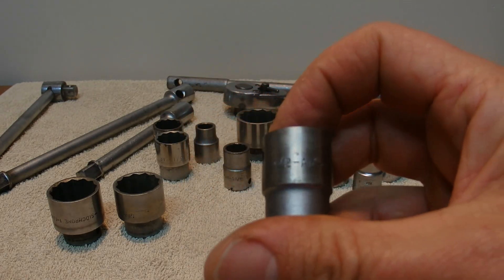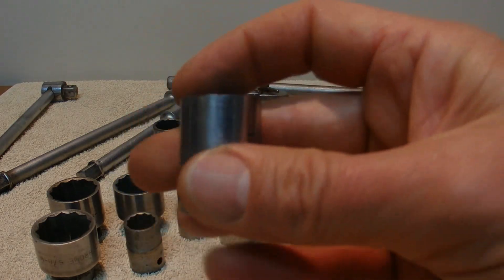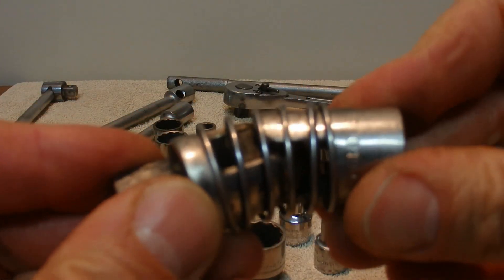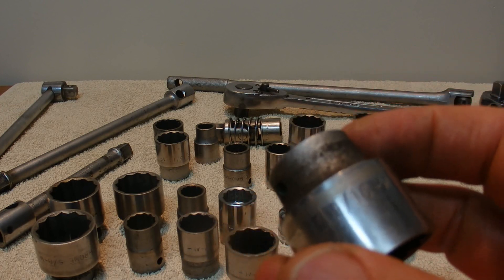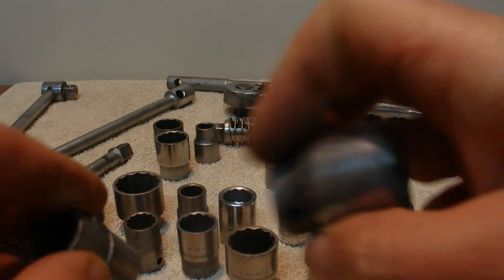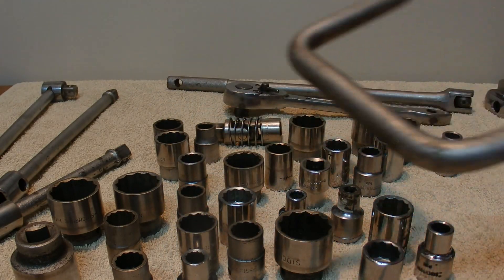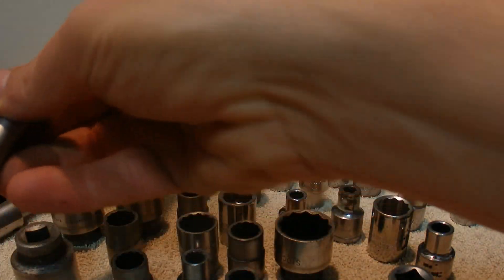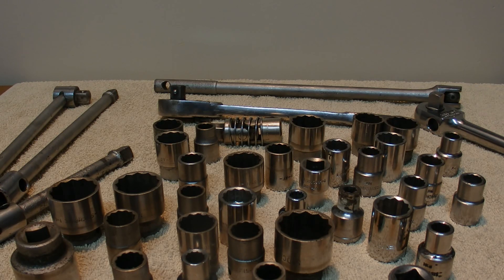ASMR - Socket Set - Australian Accent - Describing a Sidchrome Socket Set in a Quiet Whisper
An Australian man's voice is quietly whispering as he describes teh pieces of a Sidchrome socket set. In fact, it is more than one set, with metric and imperial pieces (both Across Face & Whitworth).  Autonomous sensory meridian response (ASMR) -  The sockets are looked at individually and also the extension pieces and handles are examined and described in a soft whisper.  The ratchet  handle, which is the best part, is looked at and described last.

This video uses the Blue Yeti microphone for the audio. The video portion is recorded on a Olympus Stylus camera.